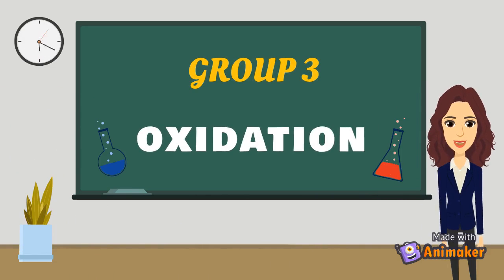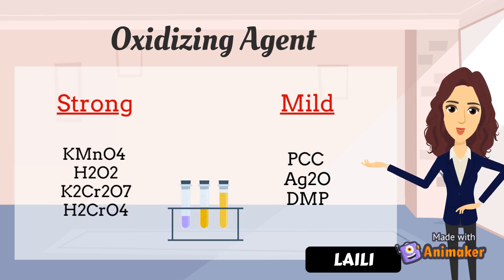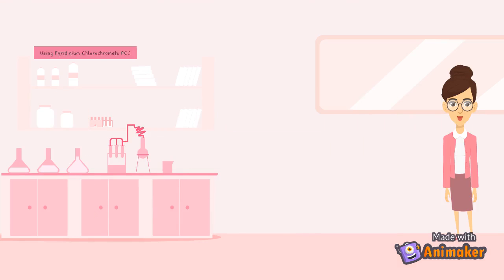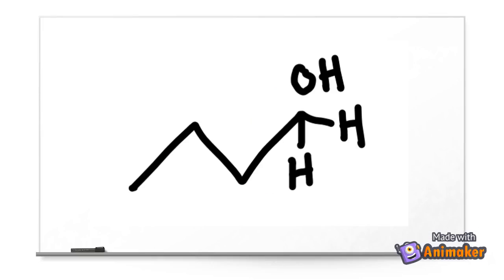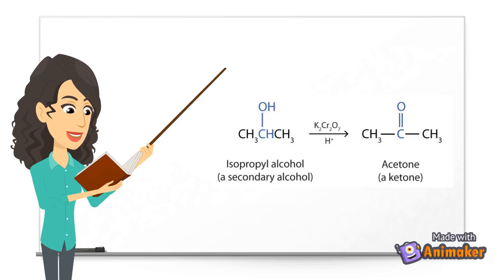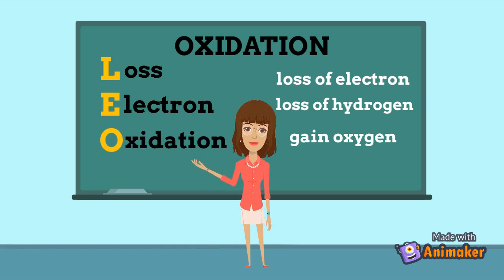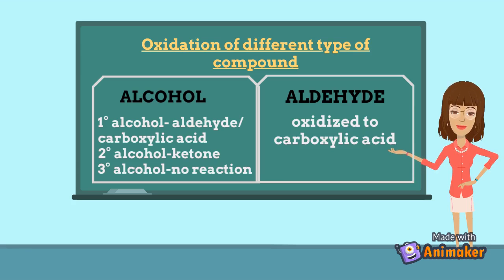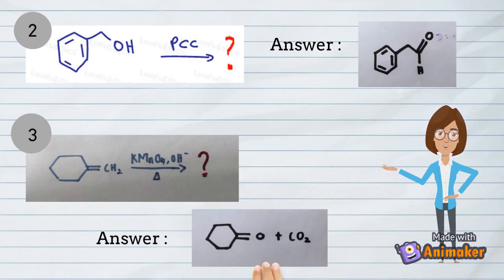Oxidation Reaction (Group 3)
Group 3 Members:
1. Nur Mazlina Hanim Binti Md Zuki
2. Nurain Afina Binti A'bas
3. Nuraina Nabihah Binti Azmar
4. Nurdamia Qaisara Binti Abdul Wahab
5. Nurfarisya Binti Yusri
6. Nuriena Batrisyia Binti Mohd Rusli
7. Nurin Nabilah Binti Mohd Zuki
8. Nurlaili Yusmina Binti Harith Saifulizan
9. Nurul Ain Shuhada Binti Aluddin